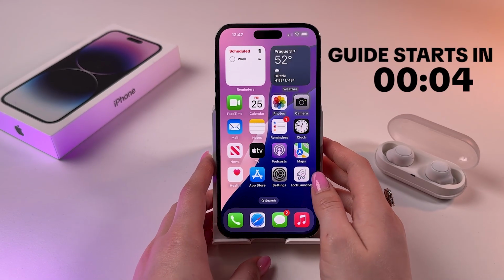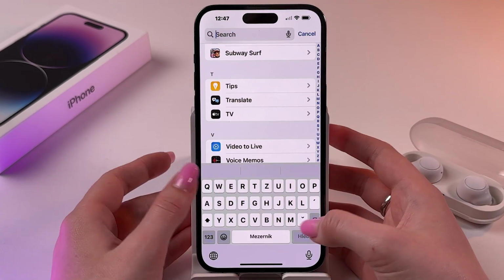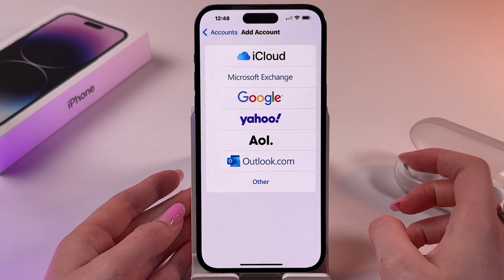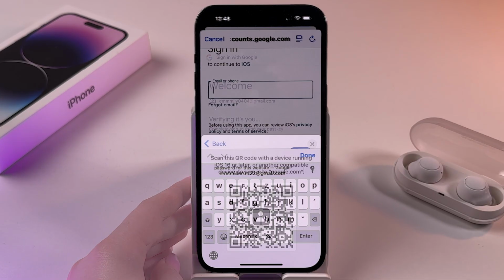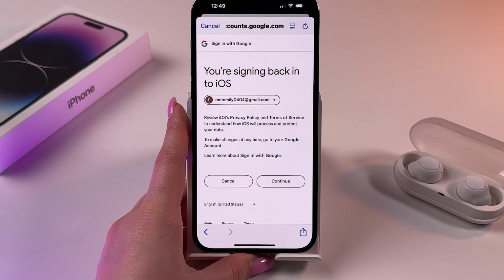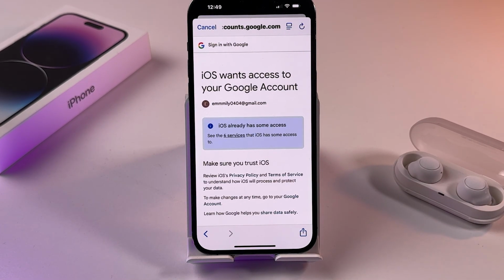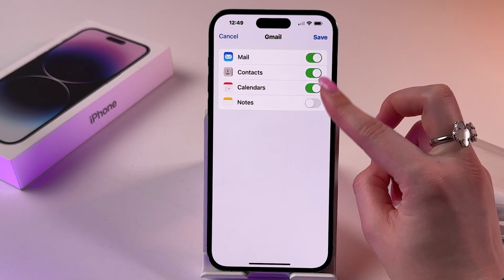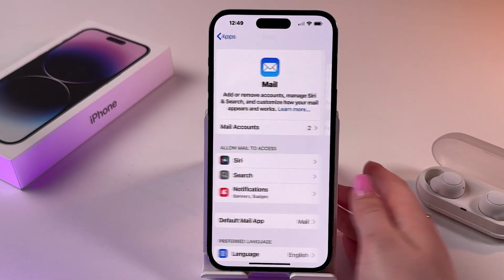How to Add a Google Account on iPhone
Struggling to integrate your Google account with your iPhone? Unlock the full potential of your device with this step-by-step guide! Learn how to sync Gmail, contacts, calendars, and more directly to your iPhone. Whether you're setting up a new device or adding another account, these detailed instructions ensure you miss nothing. Perfect for anyone looking to seamlessly merge their Google services with Apple's intuitive interface!

This video also covers the following topics:
Sync Google Account on iPhone: Step-by-Step Guide
Google Account Integration with iPhone Mail App Explained
Setting Up Gmail on Your iPhone Made Easy